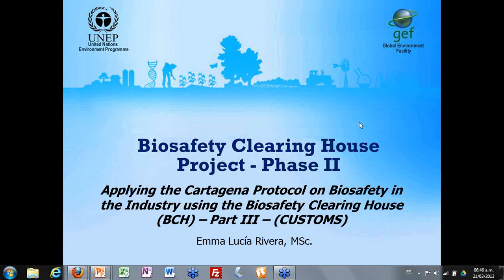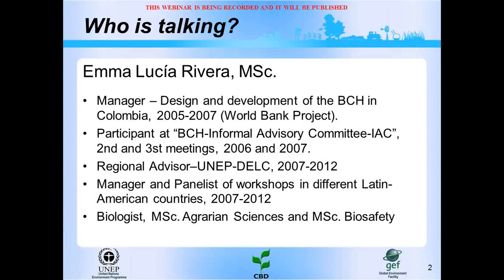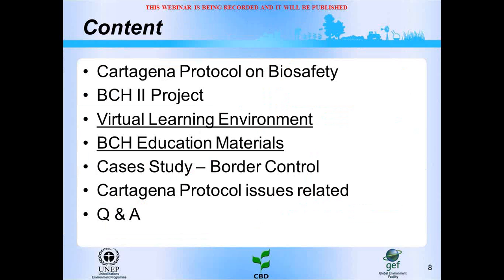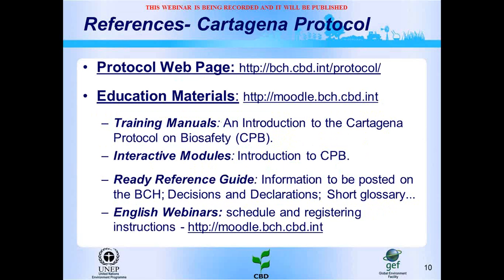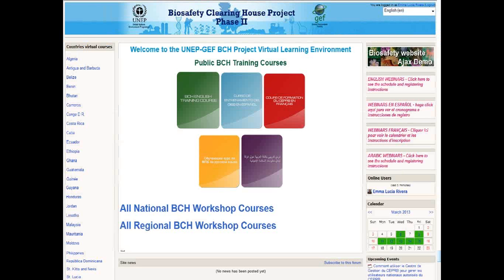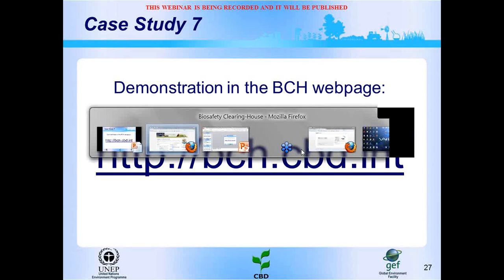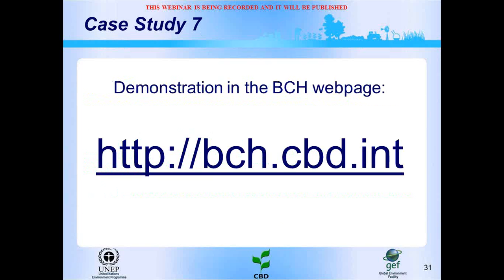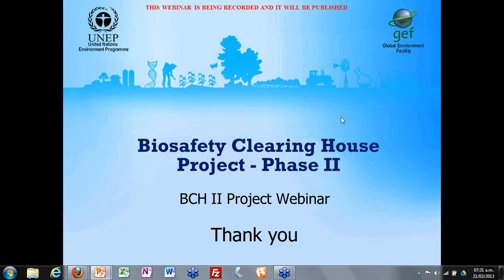Applying the Cartagena Protocol on Biosafety in the Industry using BCH-- Part III (CUSTOMS)